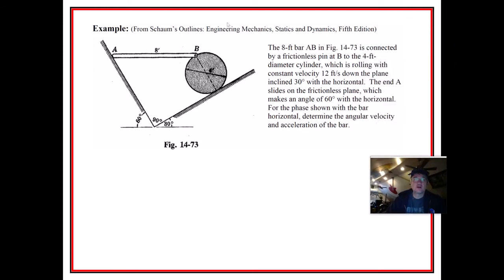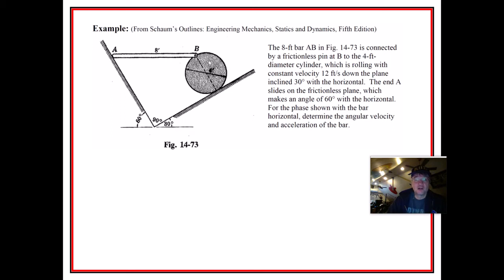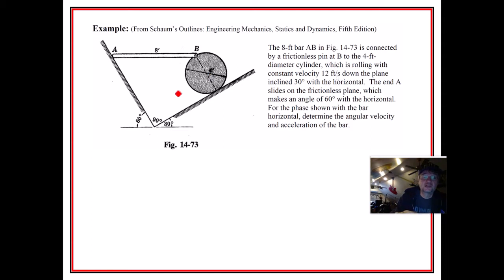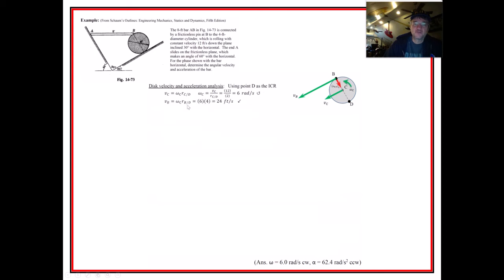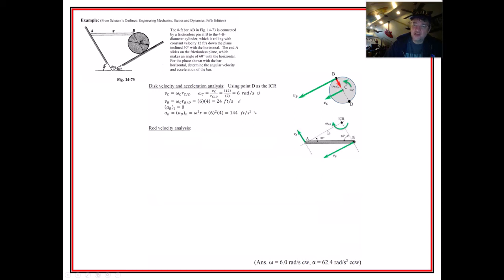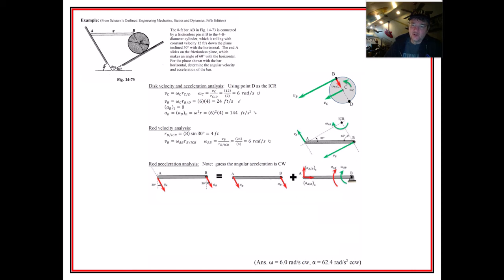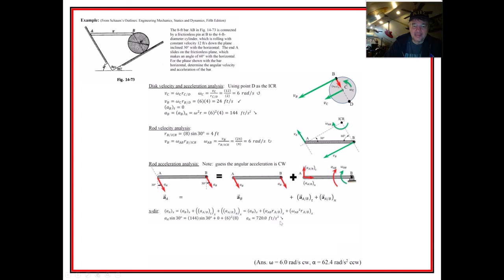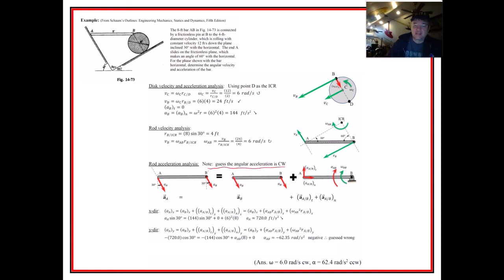Dynamics: Rigid Body Kinematics, Acceleration Example 3 (S20 ES211 Class 16)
Schaum's Problem 4.70

Source:  Nelson, E., et al. Schaum’s Outline of Engineering Mechanics: Statics. McGraw-Hill Education, 2010.